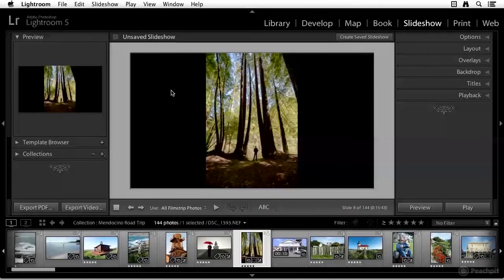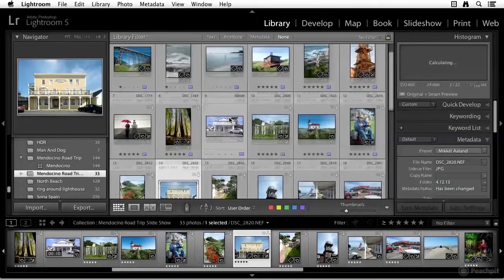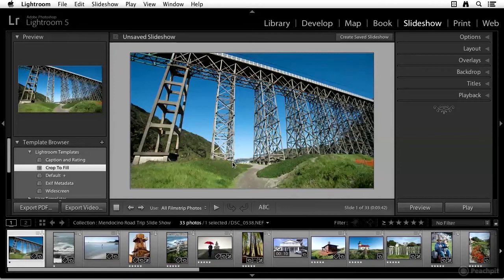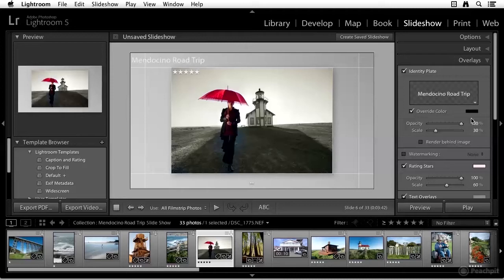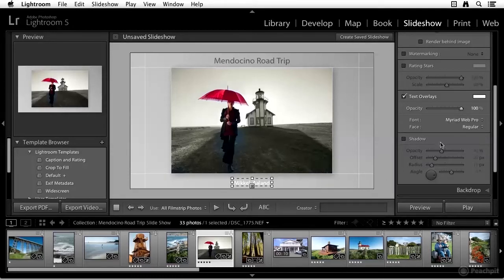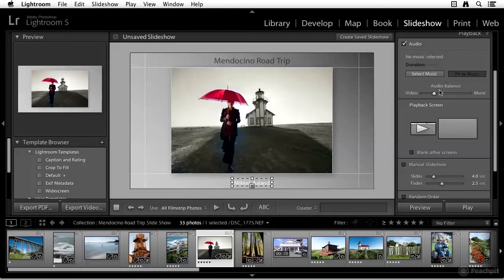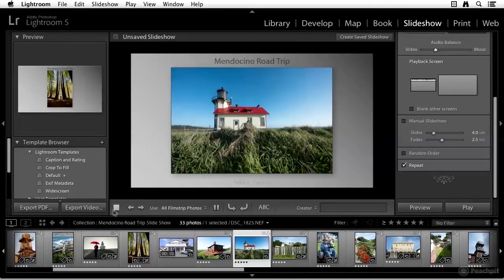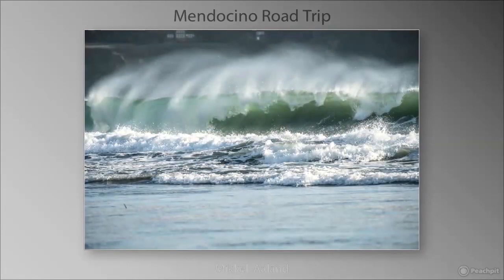Creating a slideshow in Adobe Lightroom 5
Learn how to create a slideshow in Adobe Lightroom 5 with Mikkel Aaland.  You'll learn how to modify templates to produce a customized presentation.